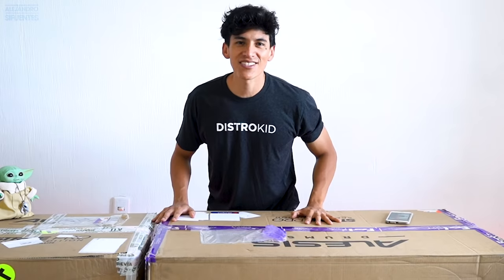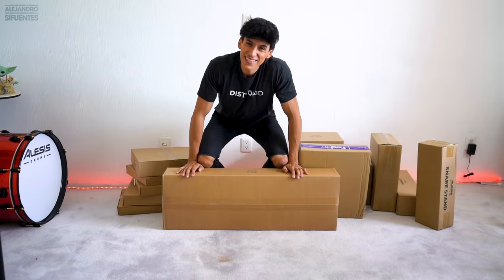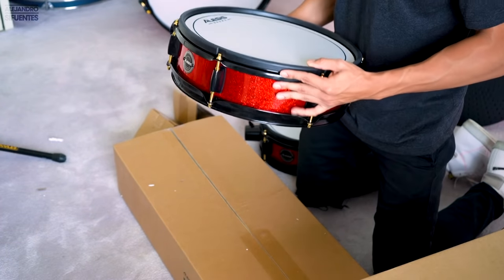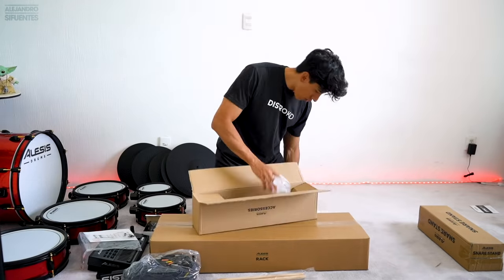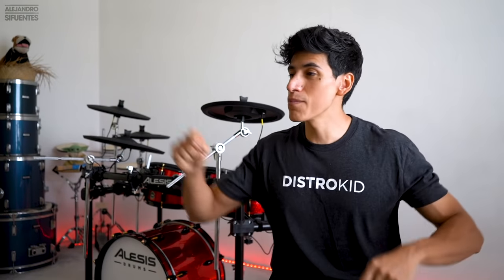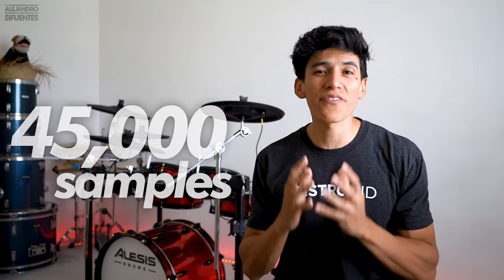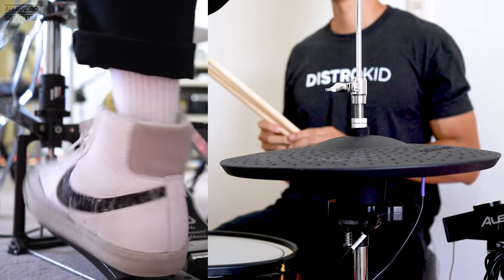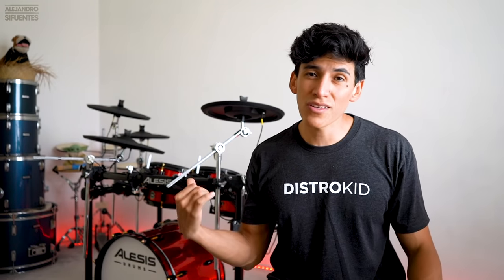THE NEW DRUM KIT IS FINALLY HERE!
It’s time to open our new drum kit, the studio is looking better now!

📦 Take a look at the Alesis Strike Pro SE on Sweetwater
*Kick pedals, hi-hat stand and drum throne not included*

00:00 Intro
01:17 Unboxing
08:48 Assembly
09:38 Review & Sound Test 1
15:10 Dynamics
15:54 Cymbal Choke
16:39 Drum & Cymbal Sized
18:06 Review & Sound Test 2
20:06 Outro

📱 Let’s connect!